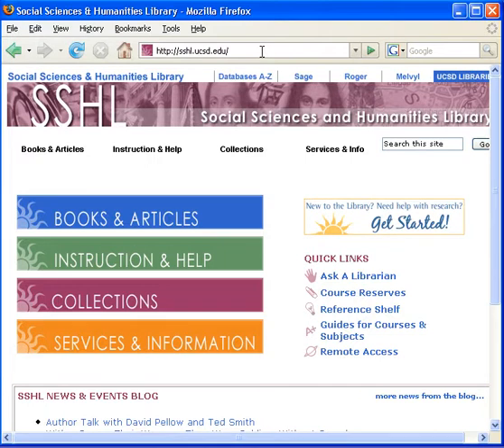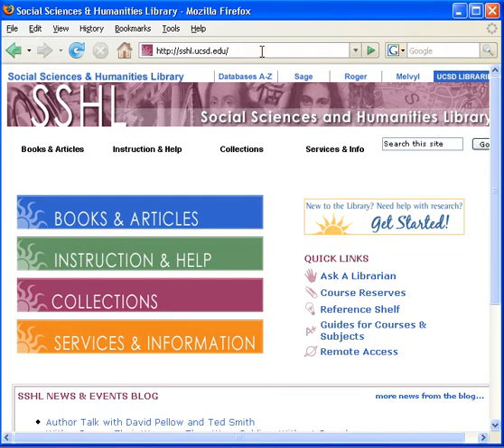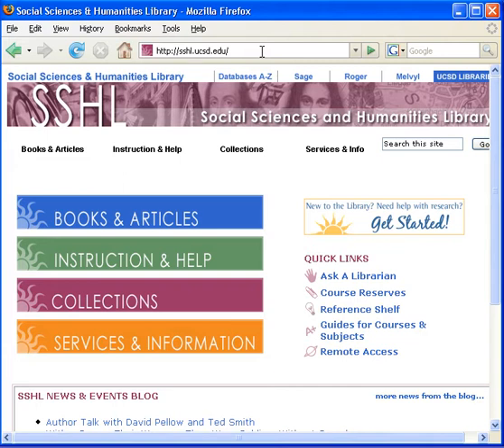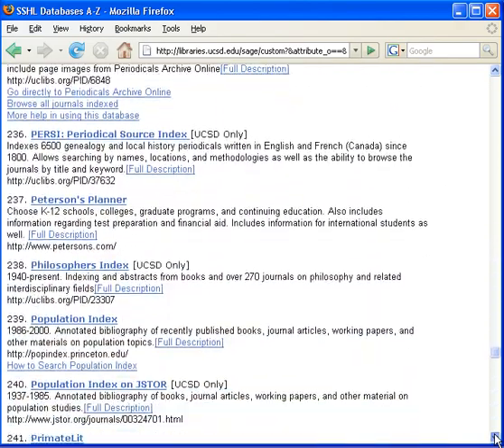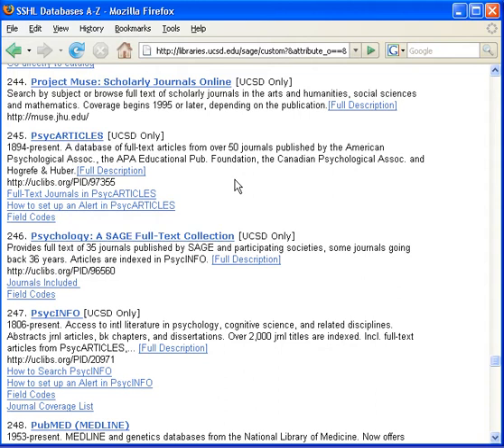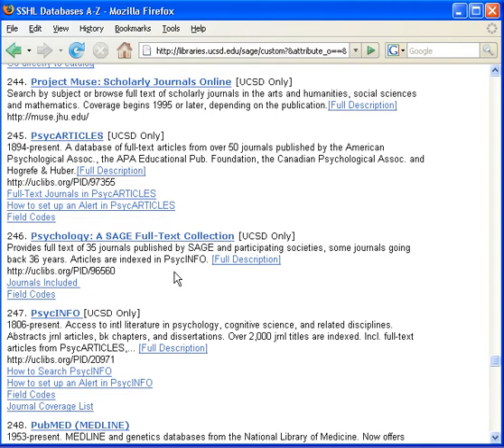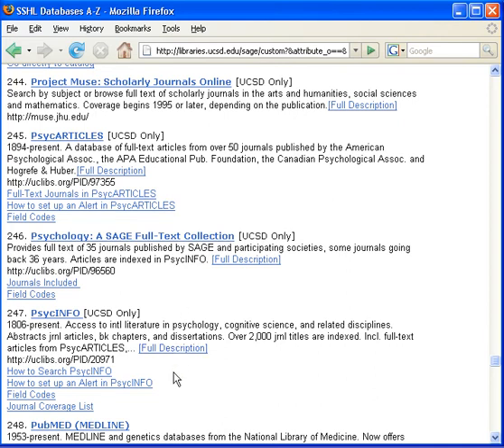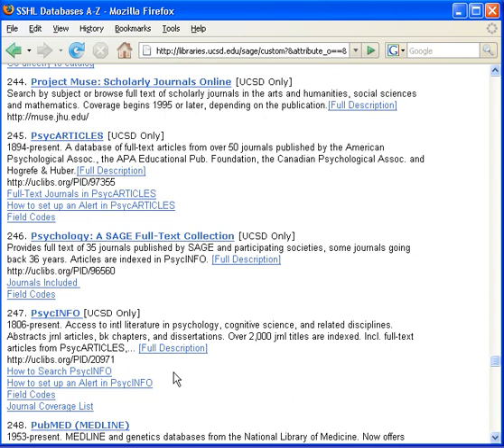About Psychology Databases at UC San Diego (UCSD) Library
Introduction to the types of psychology databases available at UC San Diego (UCSD) Library.